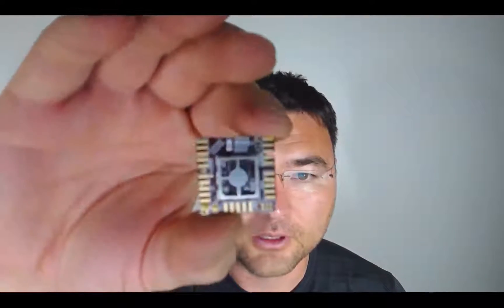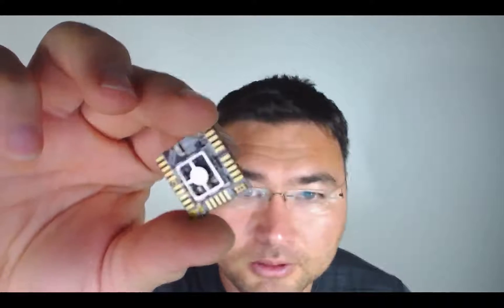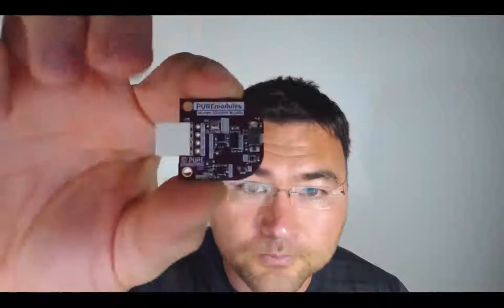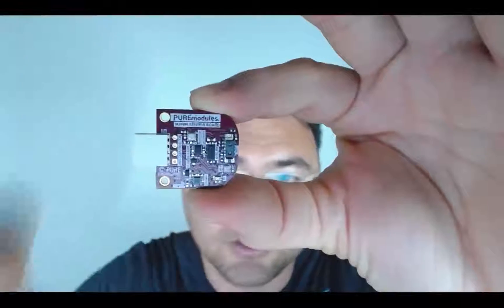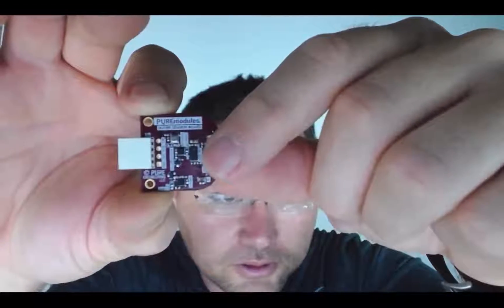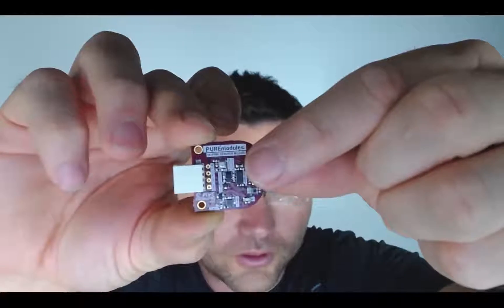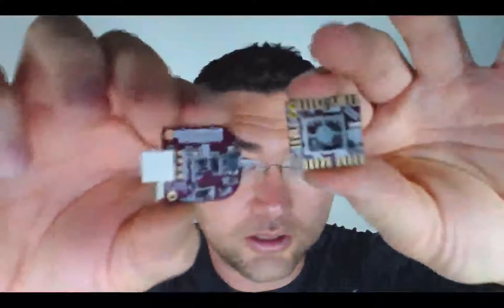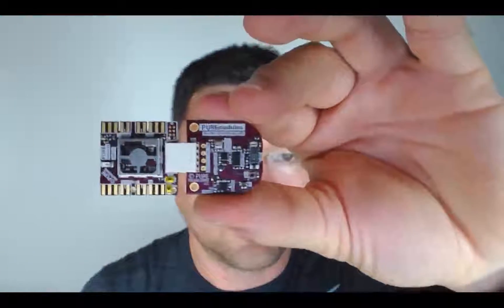PUREmodules nRF52 and Super Sensor Overview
An overview of the PUREmodules nRF52 and Super Sensor.